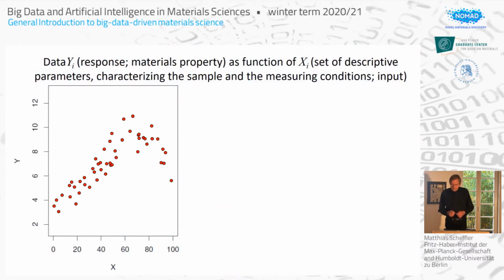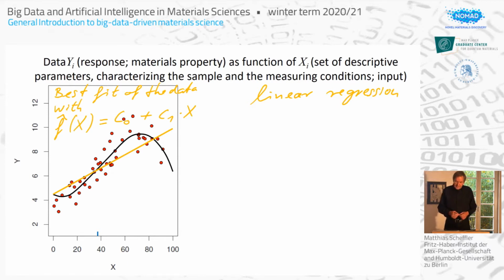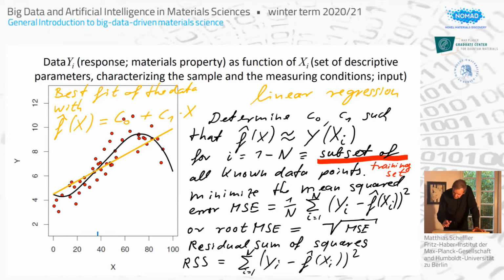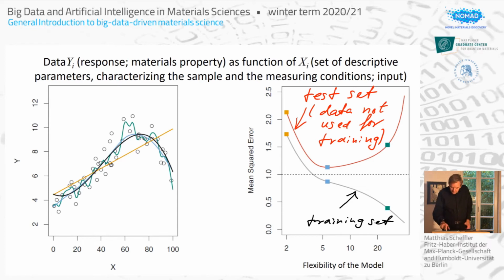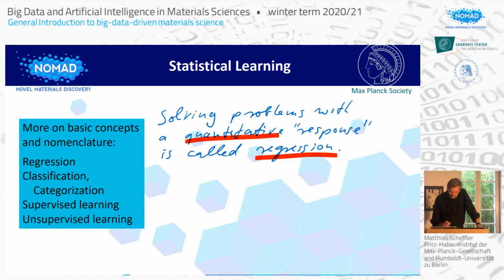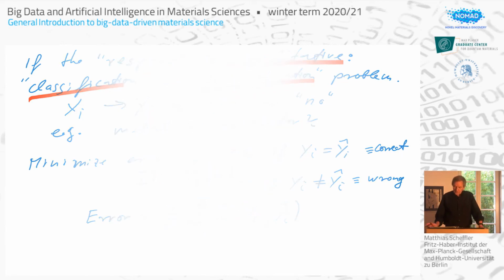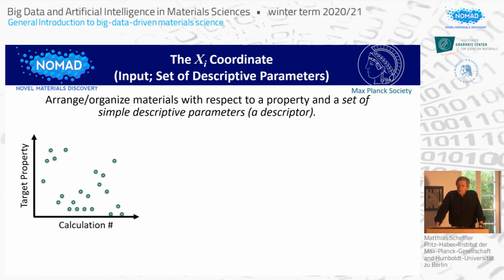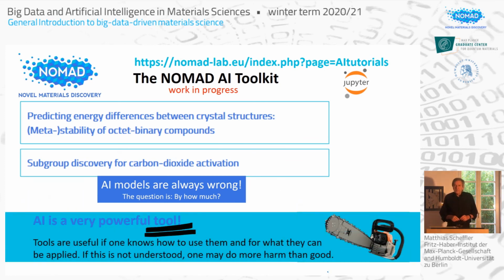Matthias Scheffler: General Introduction to big-data-driven materials science - Part 2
Part 2 of the lecture for the On-line course on Big Data and Artificial Intelligence in Materials Sciences | winter term 2020/21